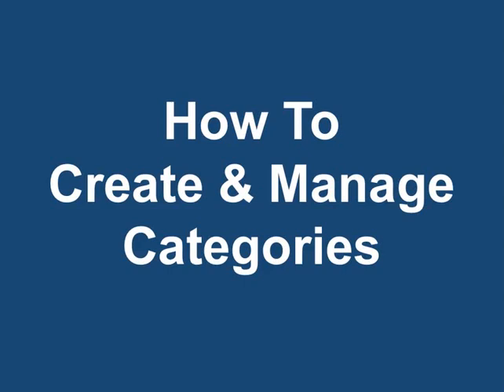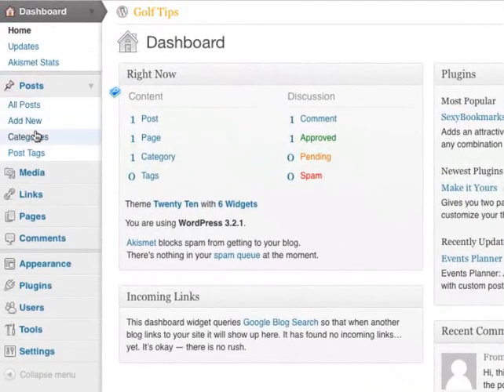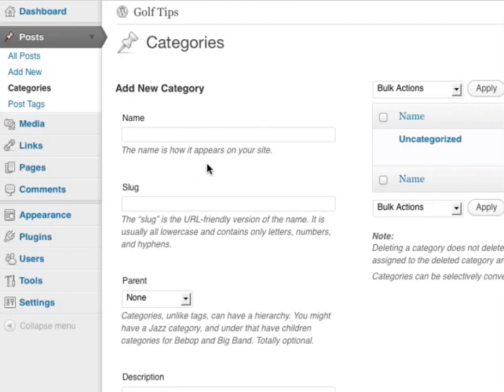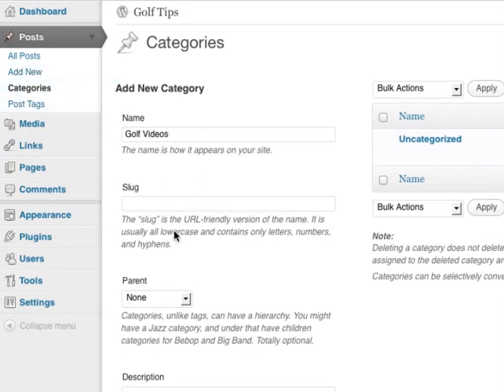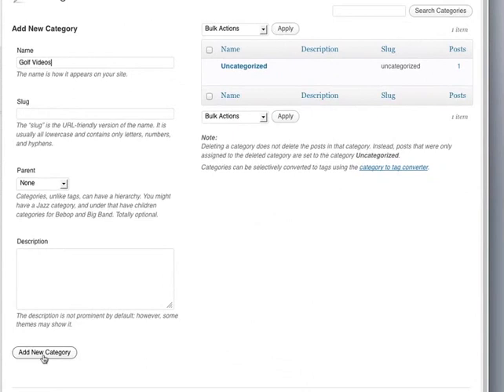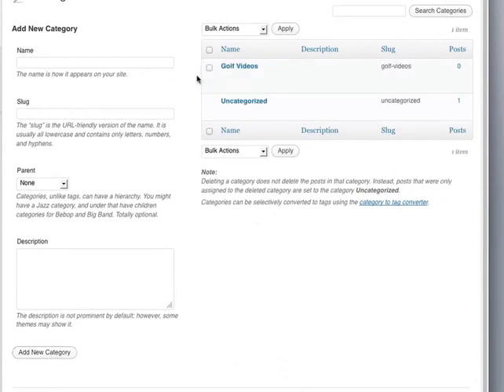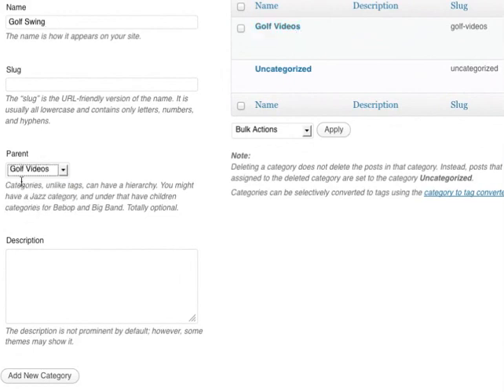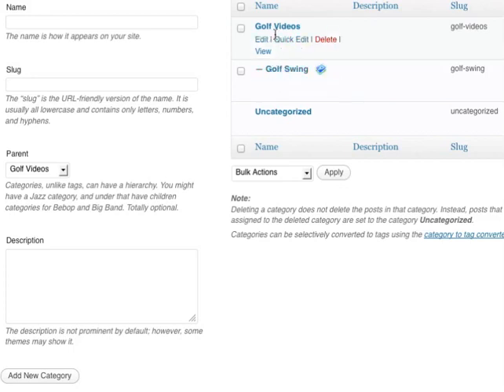10 How To Create & Manage Blog Post Categories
About Course:
Easy WordPress-New category- In this FREE video course, learn what is this and earn 60,000 USD every year.

Multipurpose Uses: Amazon Brand- Solimo 15-in-1 Stainless Steel Multipurpose Vegetable and Fruit Chopper, Green

Women Bag: AALA STAR sling bag Women Grey

Photo Frames: Solimo Collage Photo Frames, Set of 11, Wall Hanging (5 pcs - 4x6 inch, 5 pcs - 5x7 inch, 1 pc - 6x10 inch)

Smart Gadget: SELLORIA Digital Unisex Kids HOT and Cool Looking Today Generation

Hidden Camera: IFITech 1080p HD Hidden Camera | USB Charger Type | Maximum 128GB SD Support

JBL Quantum 100, Wired Over-Ear Gaming Headphones with mic for PC, Mobile, Laptop, PS4, Xbox

OFIXO Multi-Purpose Laptop Table/Study Table/Bed Table/Foldable and Portable Wooden/Writing Desk

GM 3058 G-Power 4+1 Spike Adaptor with Master Switch, Indicator, Safety Shutter

Best Price on Vivo Y21G - with 5000mAh battery and 18W fast charge

Crazy Deals on Sony Headphones

Amazing offers On Wireless Accessories

Wallet: Spiffy® Brown Genuine Hunter Leather Wallet

Wallet: AL FASCINO Stylish RFID Protected Genuine Leather Wallets for Men's

Fancy Bag: Tyzag Diaper Bags for Mothers Stylish, Diaper Bag for Baby, New Born Baby Products All

Bag: Hammonds Flycatcher Men's Leather 20 Ltrs Briefcase Messenger Bag

Mask: Sassoon BIS Approved N95 Face Mask Combo- Cotton Reusable & Washable Mask with 5 Layer Protection